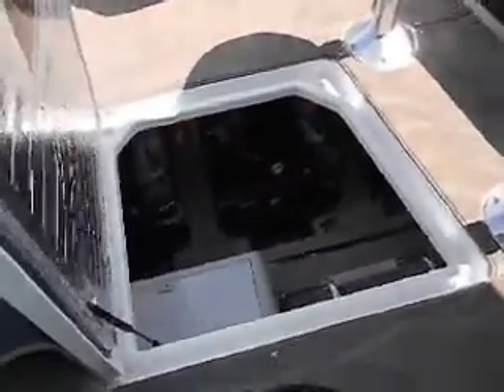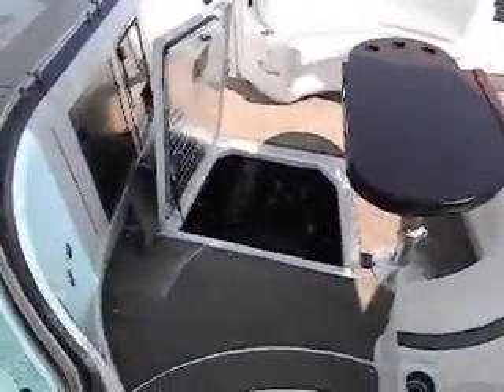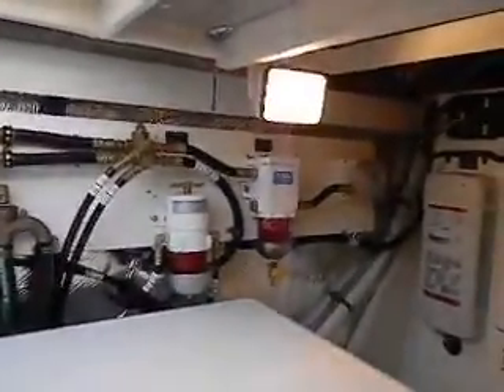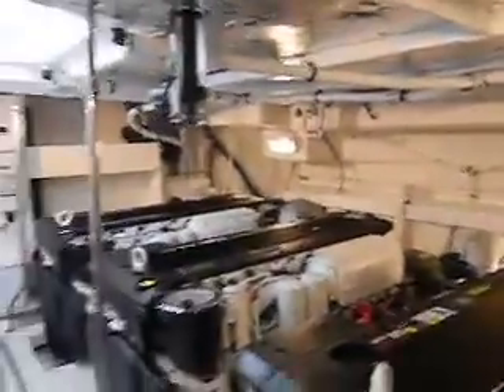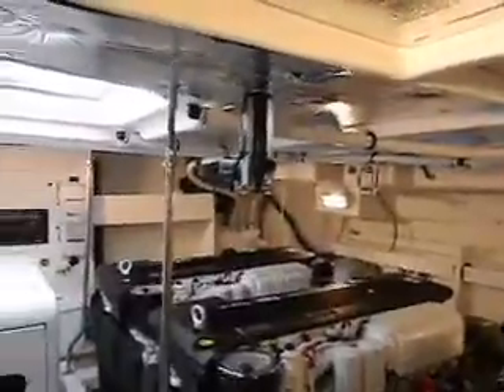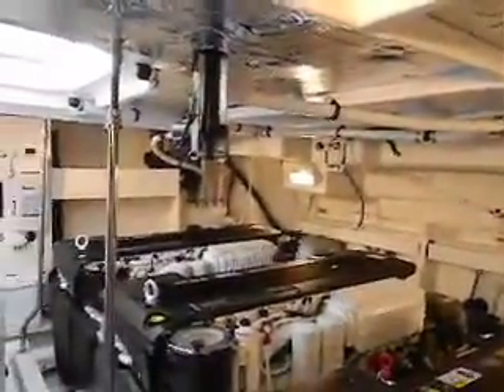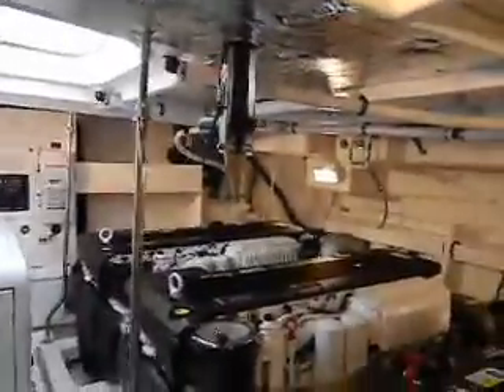Cruisers Yachts 520 Coupe Engine Room Video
Video of the engine access and engine room of the Cruisers Yachts 520 Coupe with triple Volvo IPS pod drives.